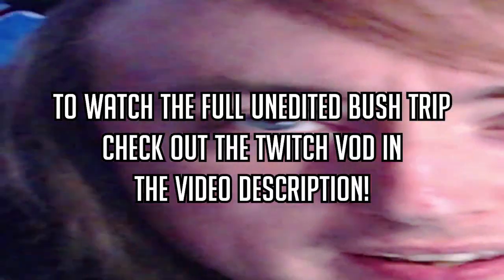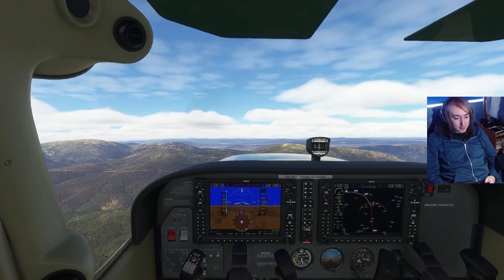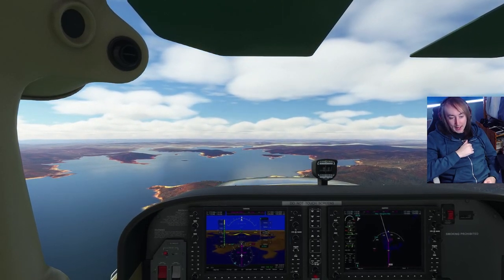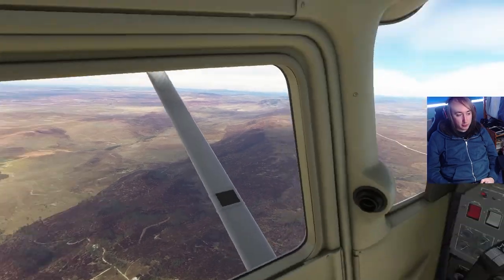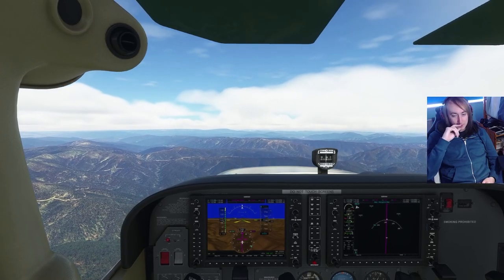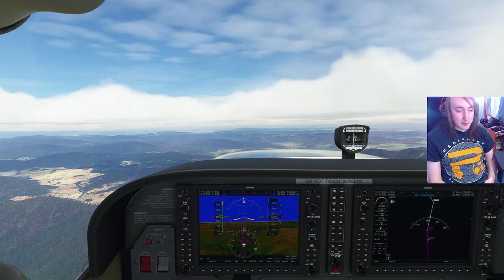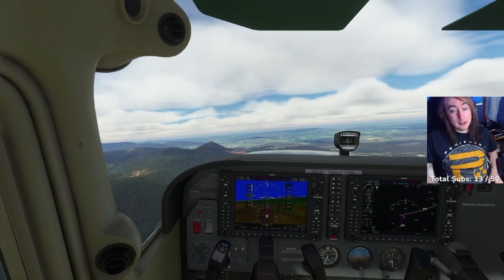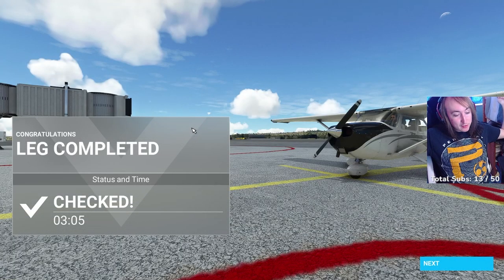Zantor Visits South-Eastern Australia! - MSFS Bush Trip!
In this extra-long video! We fly over the South-Eastern of Australia, starting in Canberra (the capitol) then flying through the huge mountain range, all the way through to Melbourne!